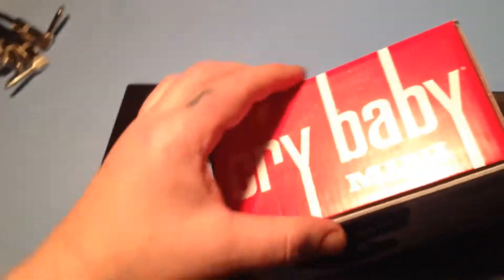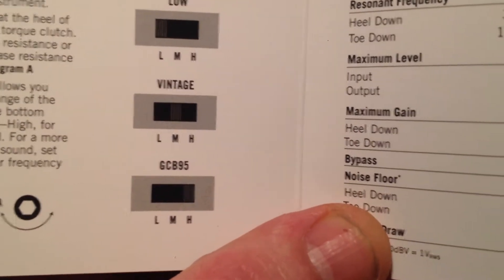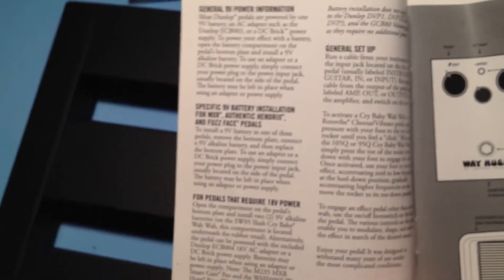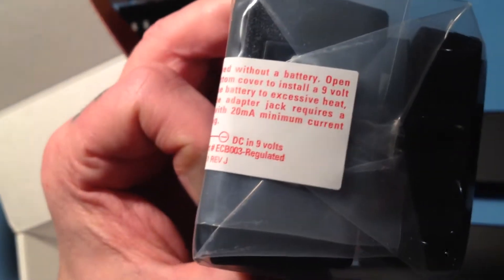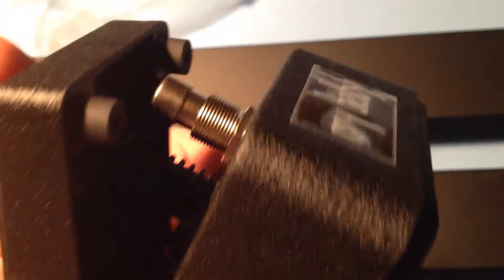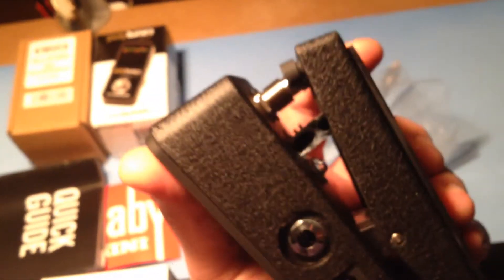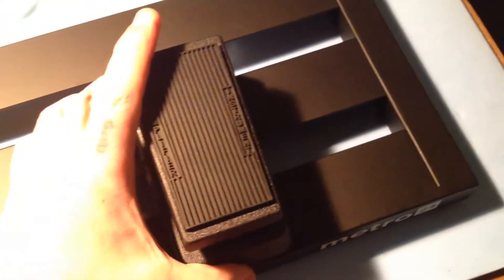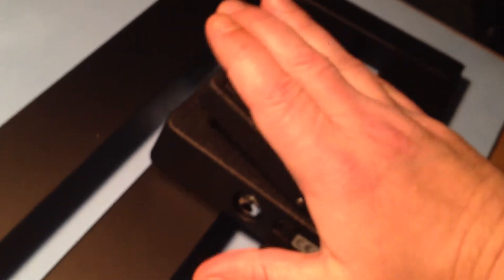Crybaby mini unboxing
Mini wah unbox